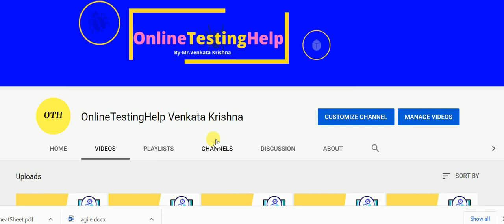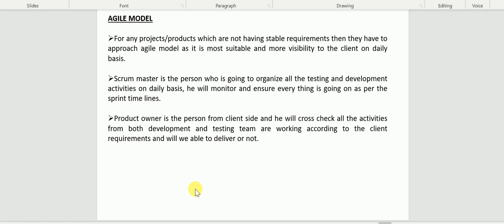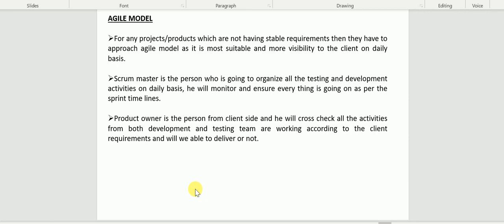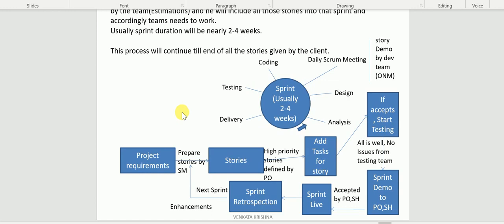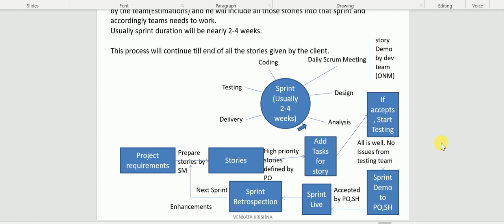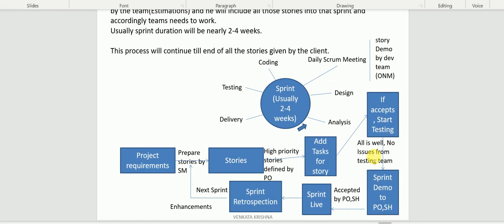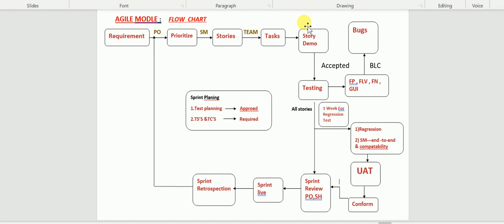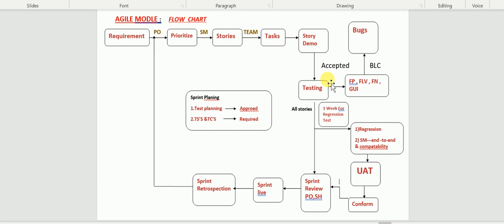Software Testing - Agile Model Realtime Process